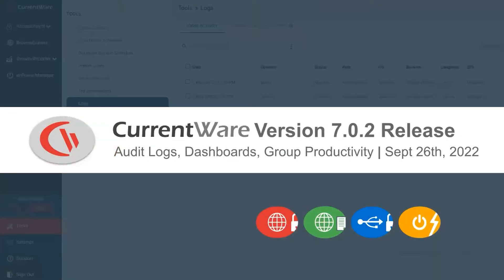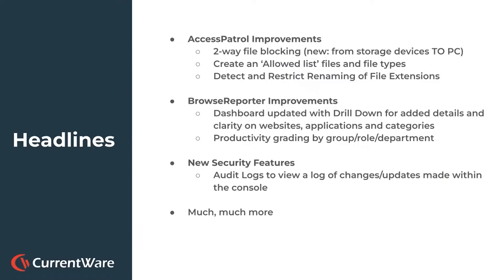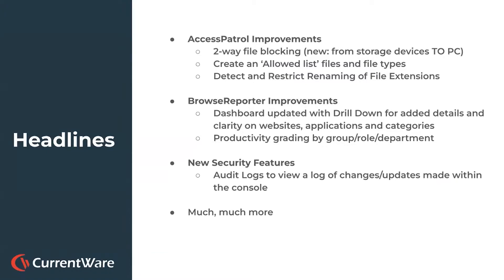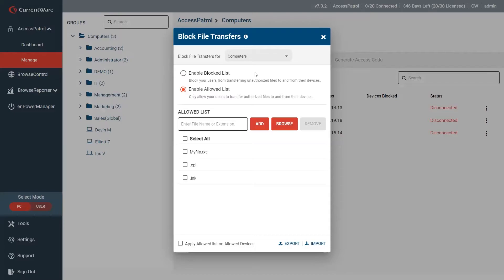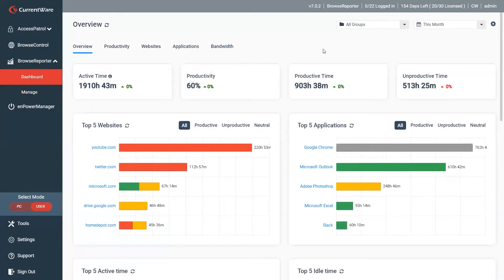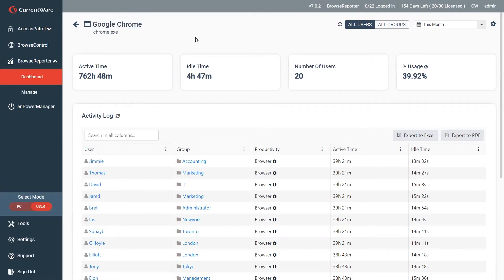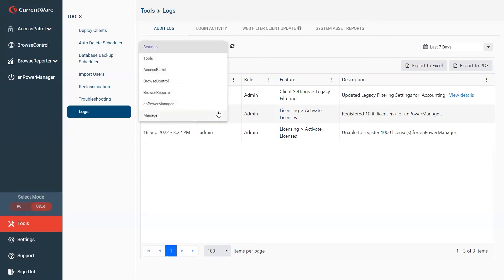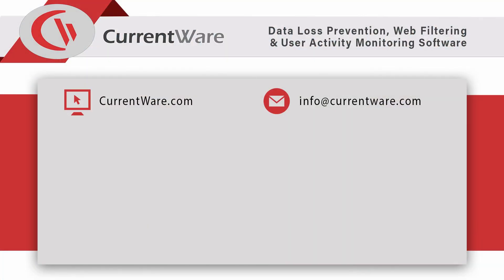🆕 Audit Logs, App/Site Activity Drilldown, USB File Blocking Upgrades & More! (v7.0.2) | CurrentWare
Learn more about v7.0.2 & how to update on the CurrentWare blog

ABOUT THE CURRENTWARE SUITE
Each module in the CurrentWare Suite can be purchased individually or as a bundle for the best value.

AccessPatrol, USB Device Control & Data Loss Prevention (DLP) Software